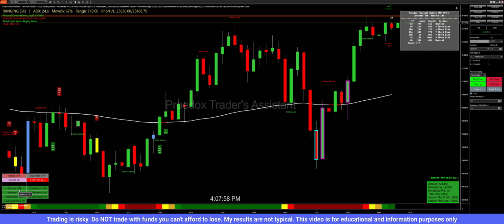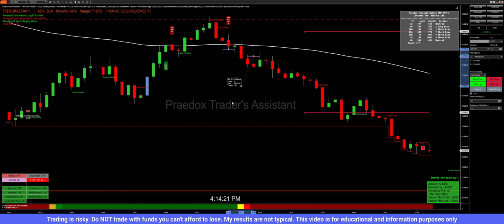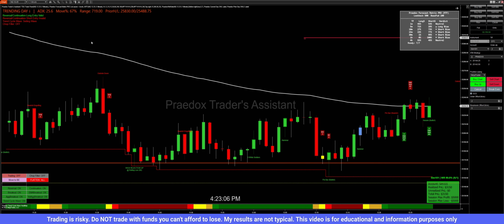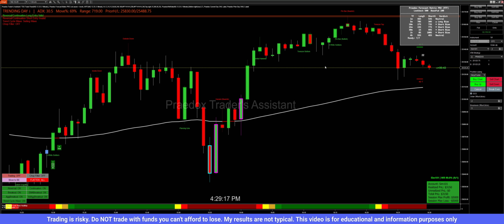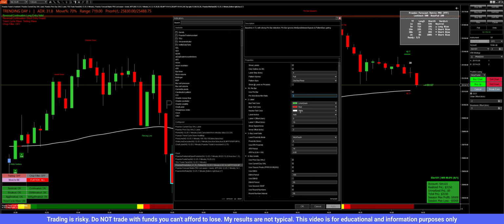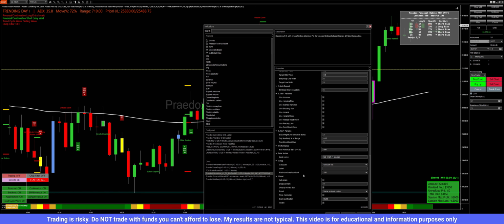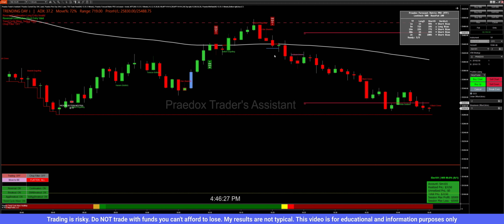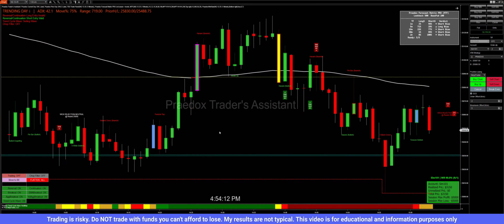Praedox Trader's Assistant 2.0 for Futures - Overview 🚀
Master Praedox Trader's Assistant 2.0 for Futures 🚀 is here to revolutionize your futures trading experience! This powerful tool is designed to enhance your performance with automated trading strategies, Ninja Trader setups, and advanced features tailored for disciplined traders. Whether you’re exploring reversal signals, breakout setups, or leveraging heat map confluence for precision, the Praedox Trader’s Assistant empowers both manual and automated trading modes for maximum efficiency.

With the ability to track multiple setups like trend cycle waves, EMA breakouts, aggressive breakouts, and more, this assistant becomes your ultimate trading companion. Our advanced configurations, dynamic tools, and price action indicators ensure every trade opportunity is optimized for success. Features like the market open predictor and heuristics-based forecast in version 2.0 provide insights into trending, ranging, and inside days effectively.

As a trader committed to excellence, I emphasize the importance of discipline, risk management, and using automation responsibly.  Praedox Trader's Assistant isn't a set-and-forget tool; it’s a game-changing assistant supporting well-informed decisions while keeping trading on track.

CHAPTERS:
00:00 - Overview of Praedox Traders Assistant
02:21 - Heatmap Analysis
04:33 - Market Reversal Strategies
08:16 - Aggressive Breakout Techniques
11:34 - Continuation Patterns Explained
18:29 - Market Open Predictor Overview
19:32 - Ranging/Trending/Inside Day Indicator
21:34 - Paydirt Forecast Matrix Pro Edition
27:10 - Price Action Indicator Insights
28:20 - Price Action Indicator Settings Guide
35:35 - London High and Low Trading
43:43 - Trading Price Action Strategies
45:31 - Trading Price Action at Key Levels
47:20 - Getting Started with Trading
47:30 - Black Friday Sale Announcement
47:38 - Final Thoughts and Summary

Praedox Trader’s Assistant Website